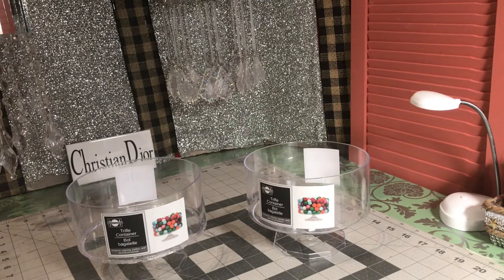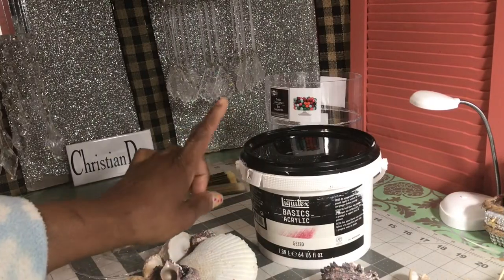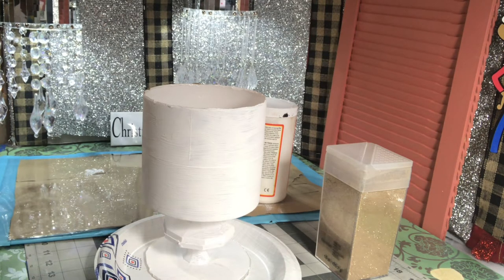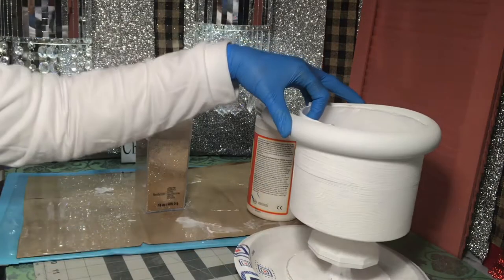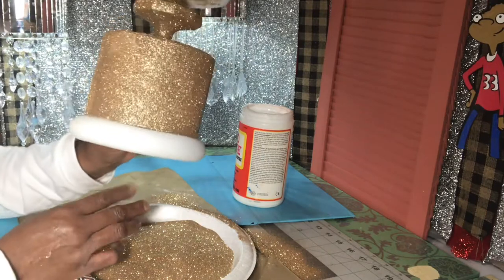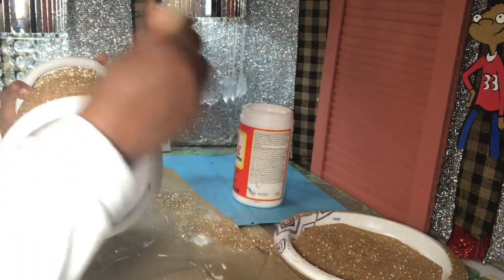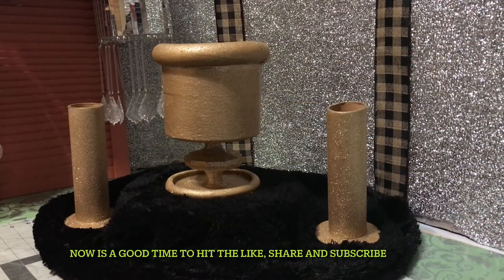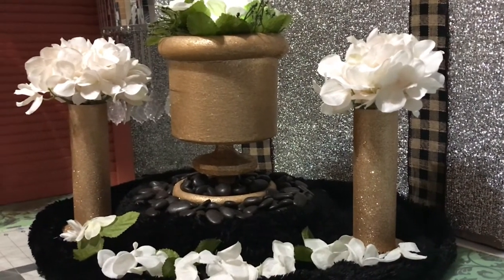Dollar Tree centerpiece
Two trifle container turned into a table centerpiece